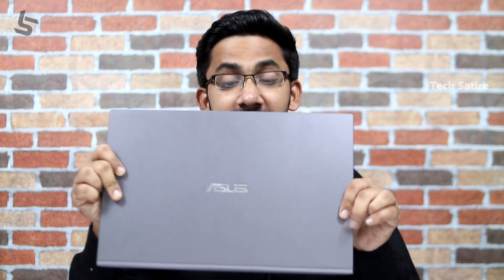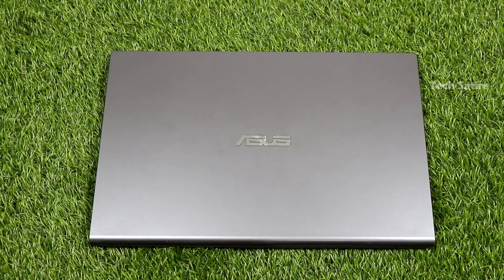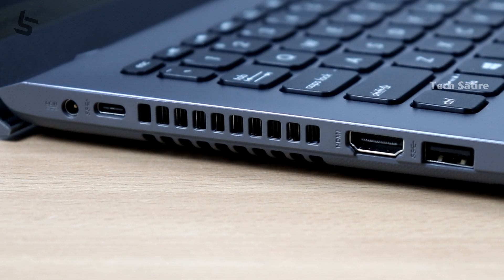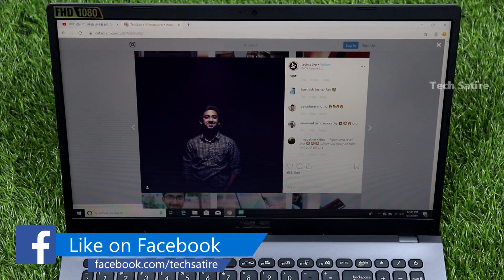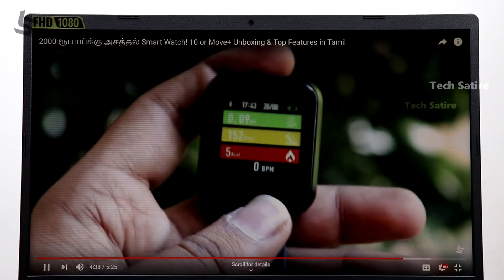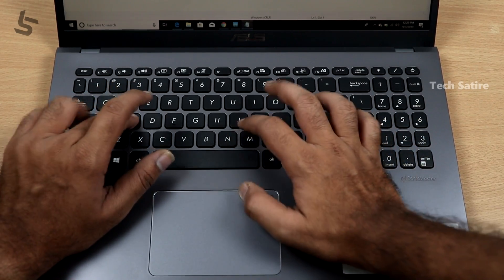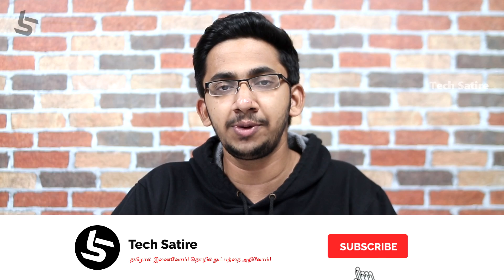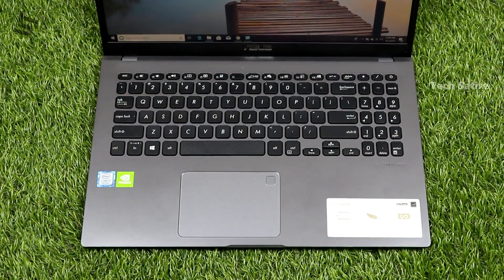இந்த விலைக்கு இவ்ளோ வசதிகள் இருக்குற லேப்டாப் ஆ? Cheapest i7 8th Generation Laptop Review in Tamil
Asus Vivobook X509FJ Laptop Review in Tamil - Best Laptop under Rs 60000? Cheapest i7 8th Gen Laptop in India? | Tech Satire